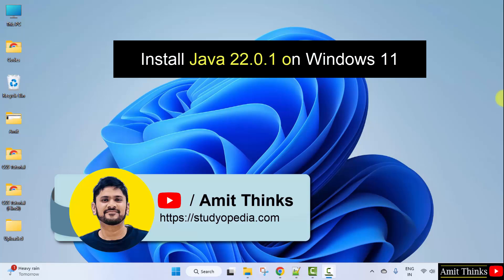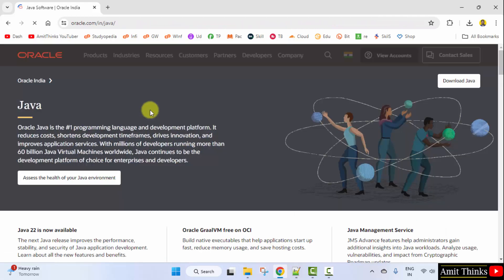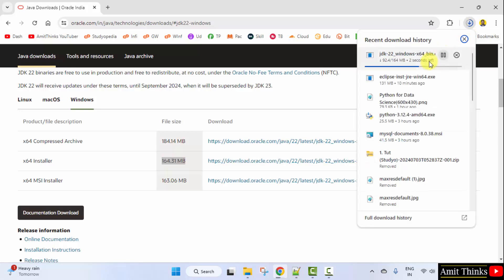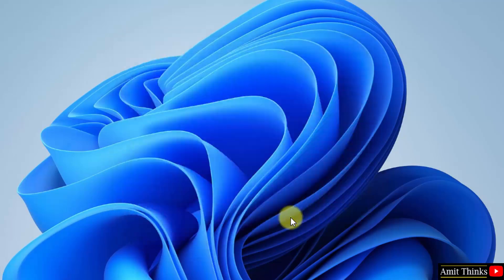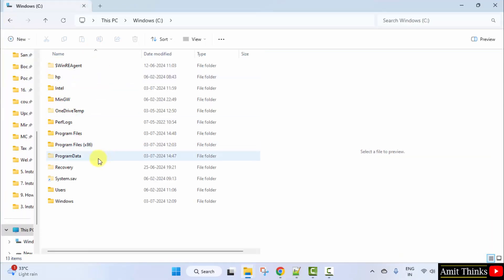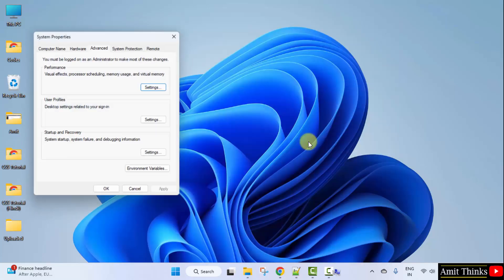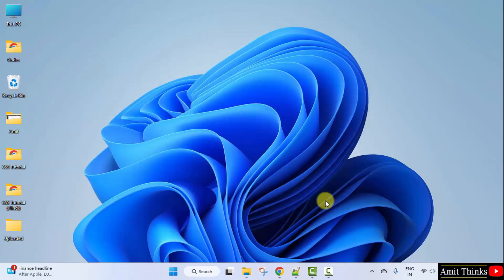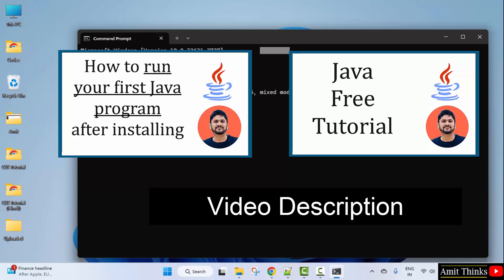How to install Java JDK 22.0.1 on Windows 11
Learn how to download & install Java 22.0.1 on Windows 11. We will ialso verify the installation.